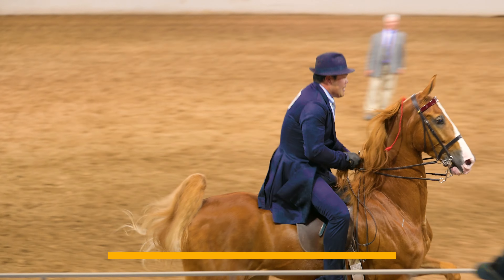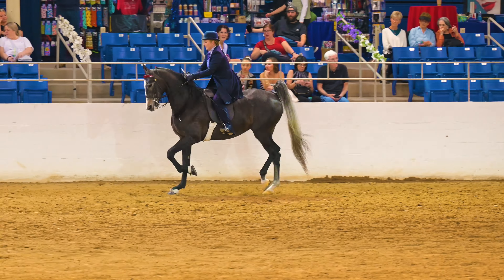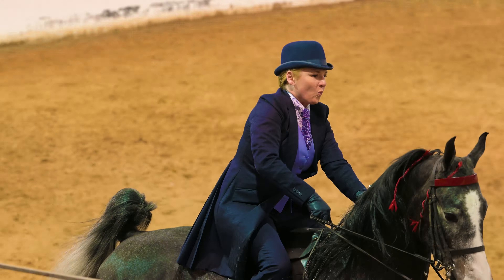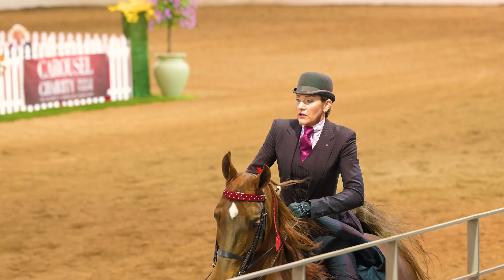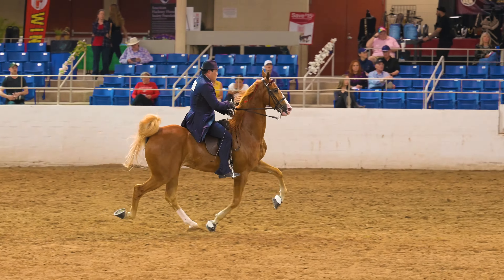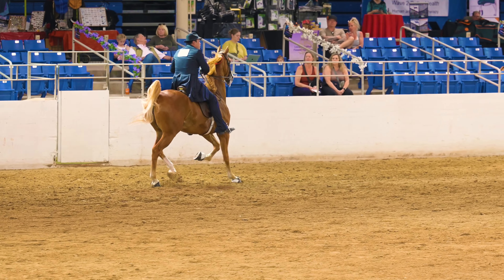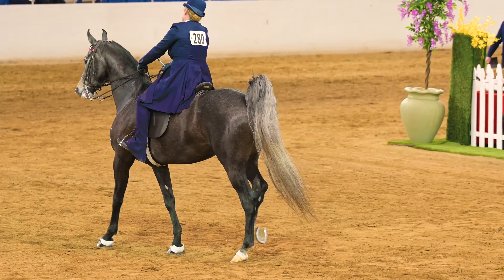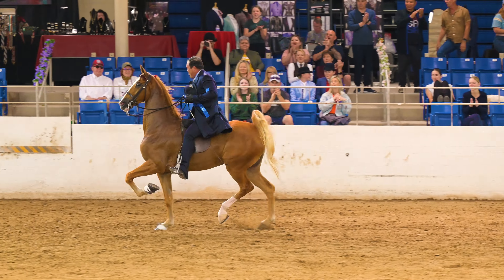Amazing 5-Gaited American Saddlebred Horses! Carousel Charity Horse Show 2024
The American saddlebred horse is a flashy horse--especially in the 5-gait classes. This video was shot at the Charity Carousel Horse Show 2024. Watch as these horses go through their paces at the walk, trot, slow gait, canter, and rack.